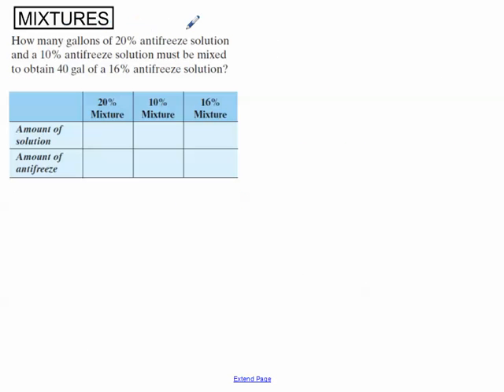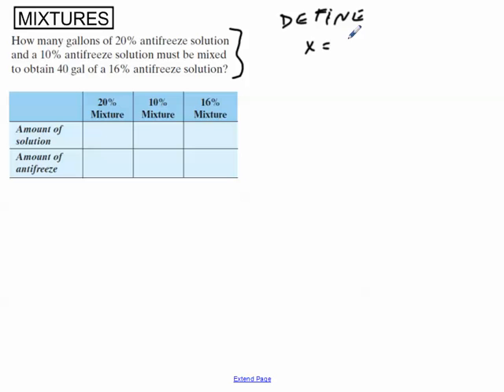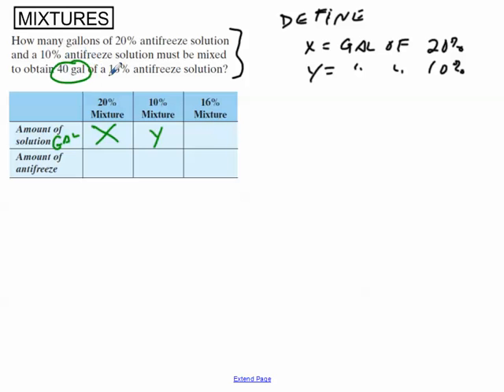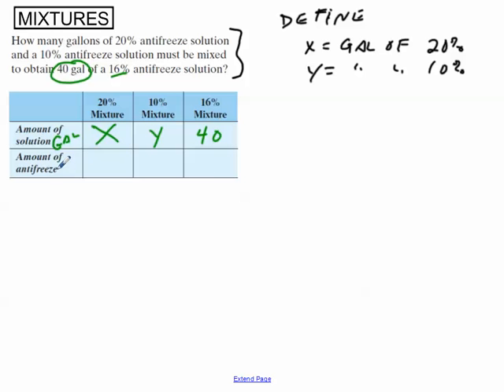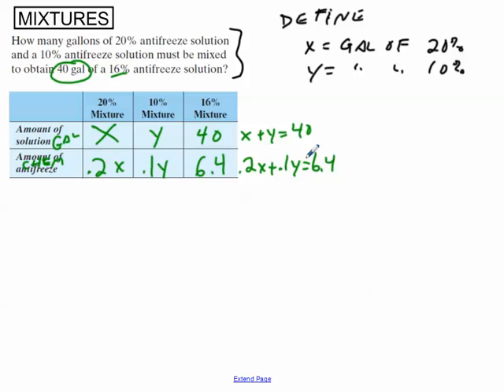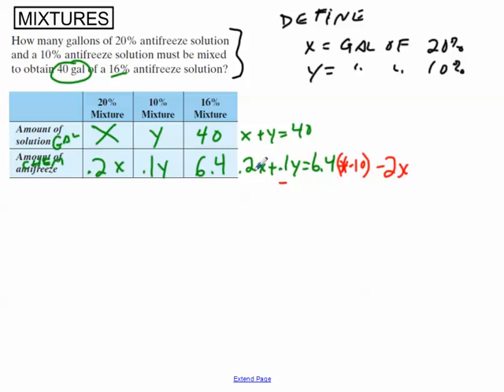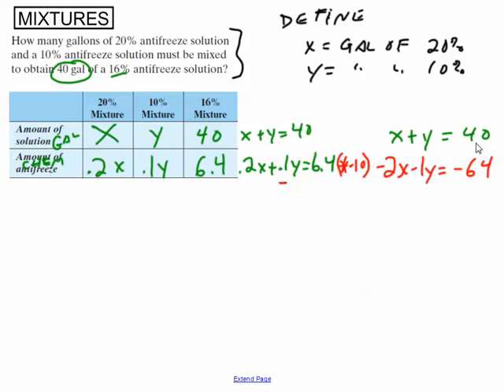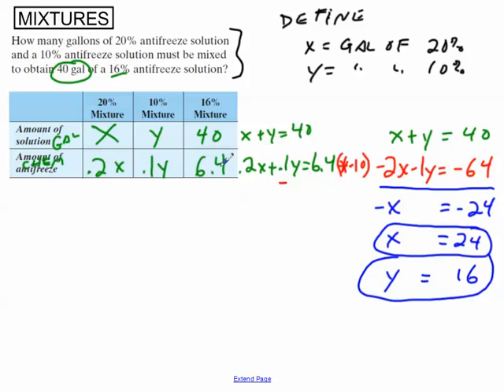4 4 C Mixtures Ex 3 42014 08 25 1 04 23